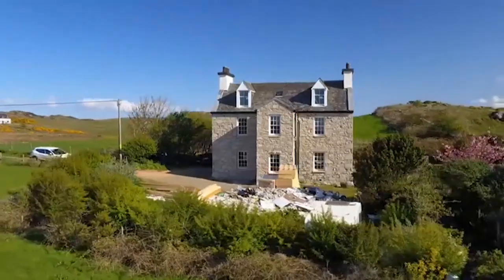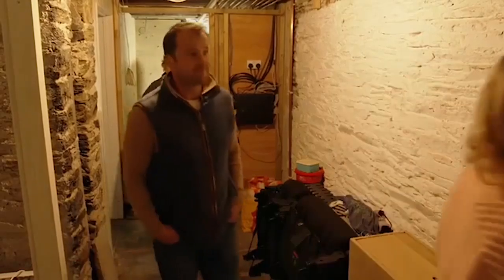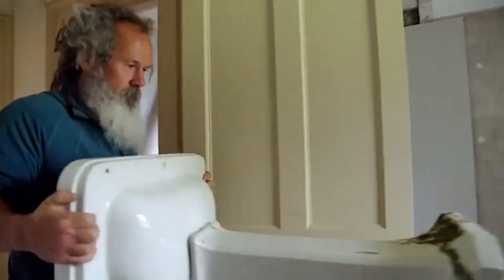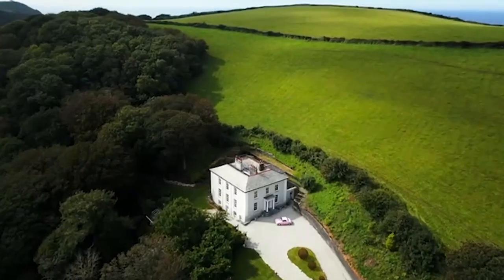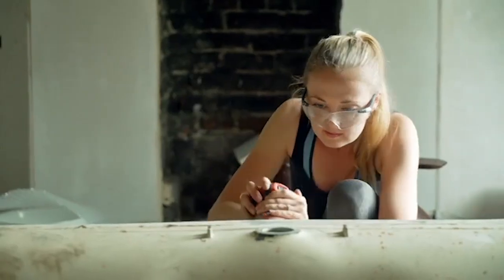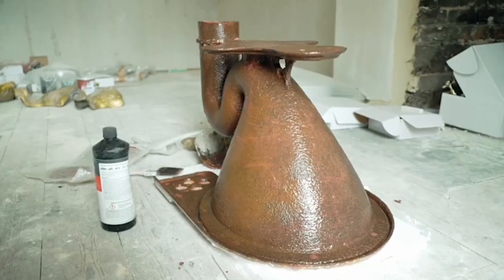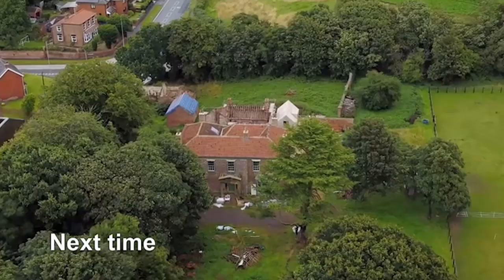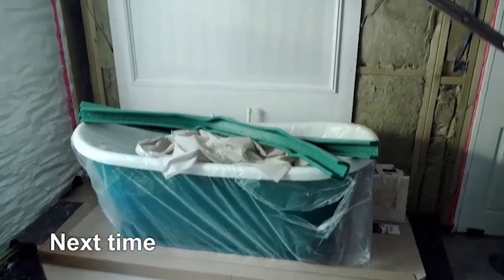Renovation Nation - Series 2 Episode 14: On Humberside, Lucy and Seb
On Humberside, Lucy and Seb give their bathroom a glow-up at their Georgian farmhouse. And in Cornwall, can Anouska and Greig find evidence of a smuggler's tunnel?

Follows renovators across the UK as they tackle crumbling period properties. The renovators face huge challenges as they attempt to transform their wrecks into the homes of their dreams.

Castle Renovation
Renovation Nation UKSeason2
Renovation Nation UKSeason1
Renovation Nation UKSeason2023
Renovation Nation UKSeason2024